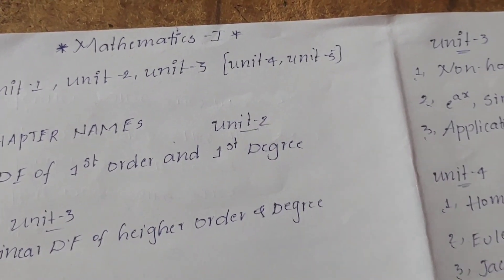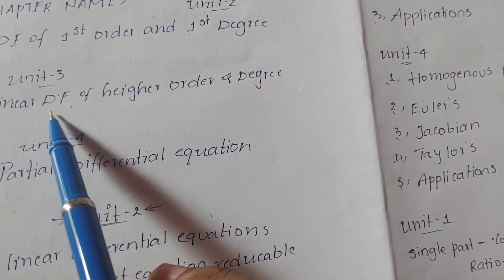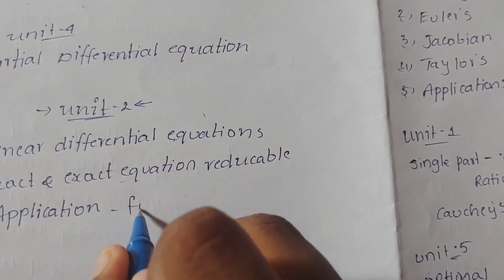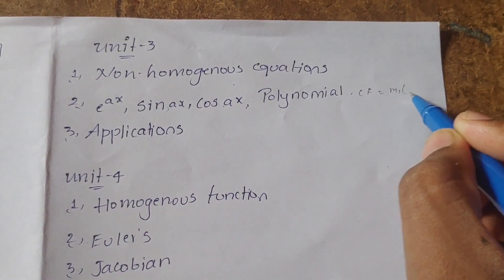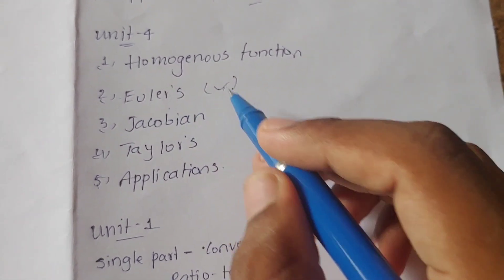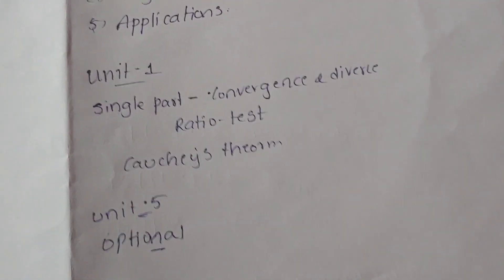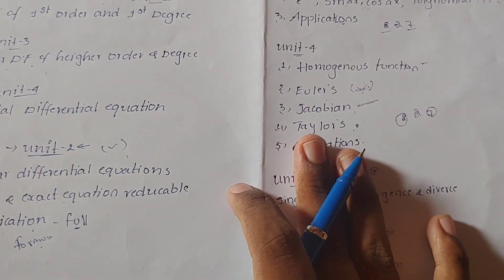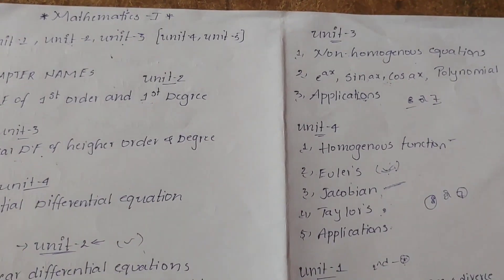HOW TO PASS M1 EASILY IN R19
how to pass m1 in r19 regulation

how to pass m2 easily

and
feel free to message me in insta
mk_5_9_5